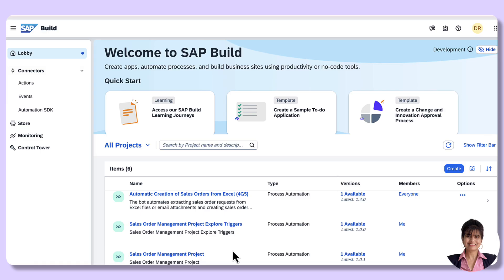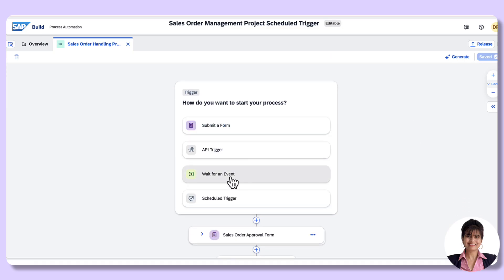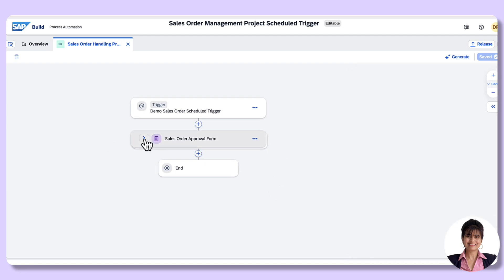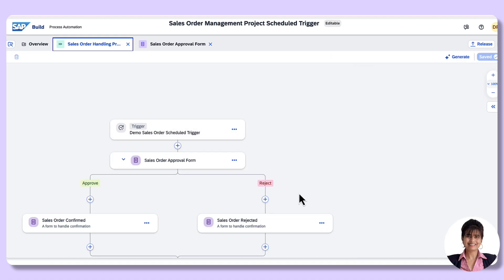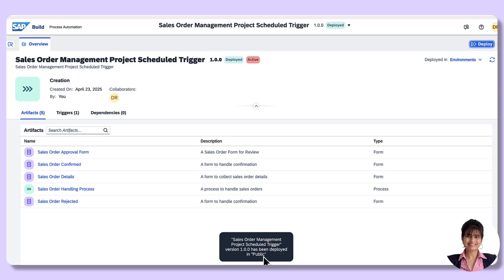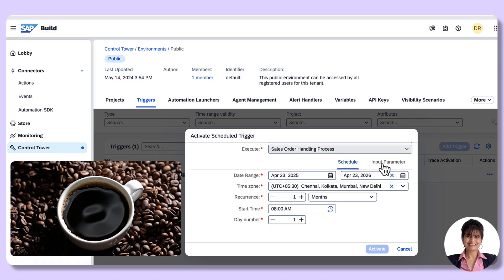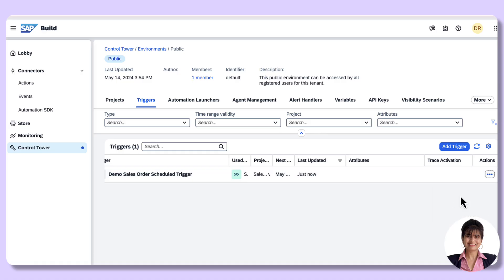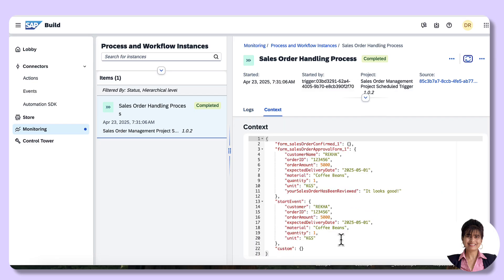SAP Build Process Automation:( Part-5 ) Scheduled Triggers